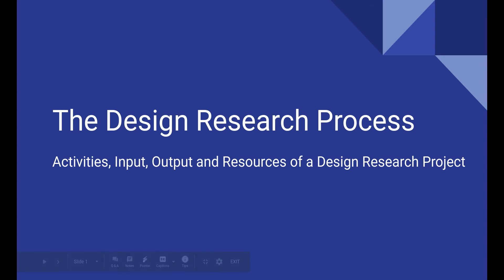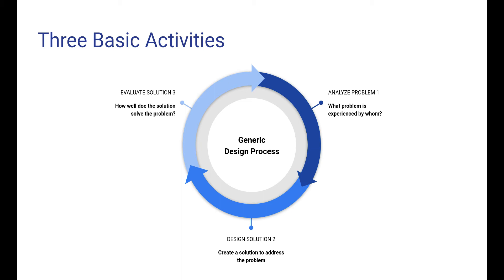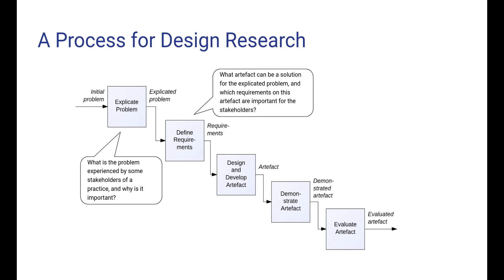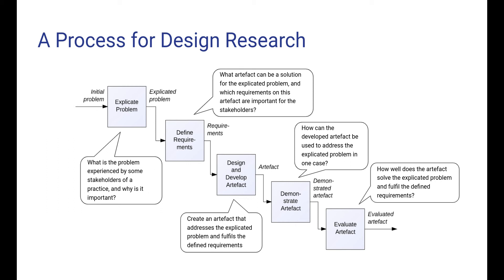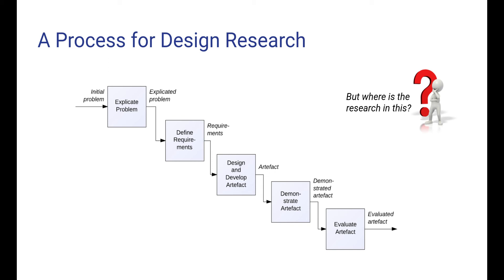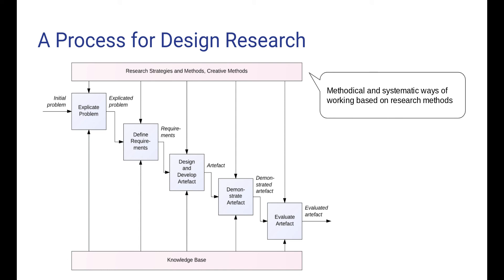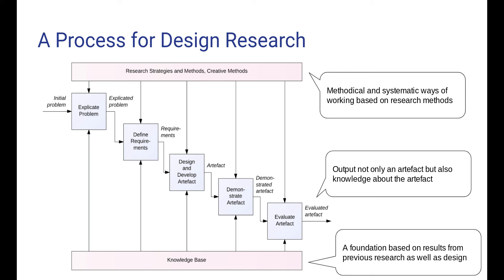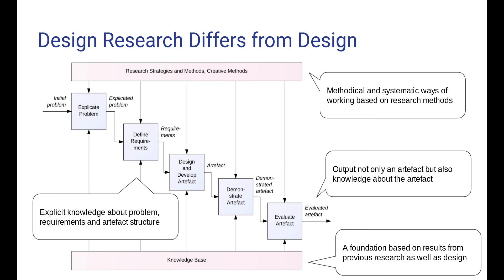Lecture 1: The Design Research Process